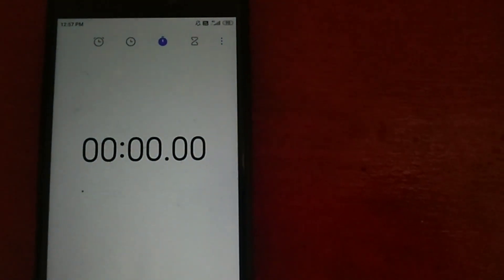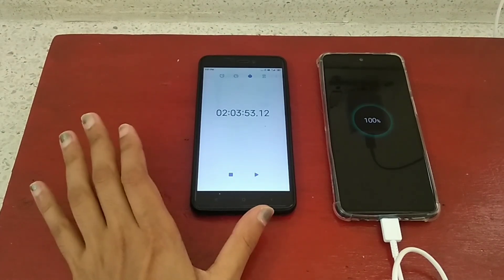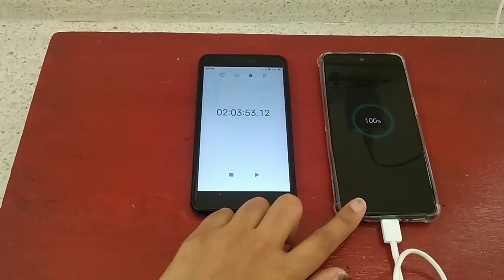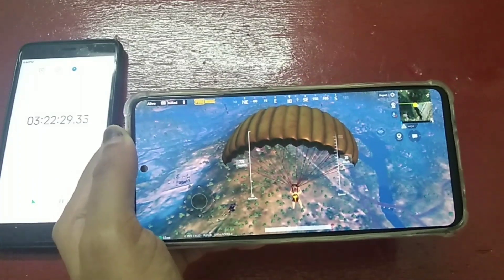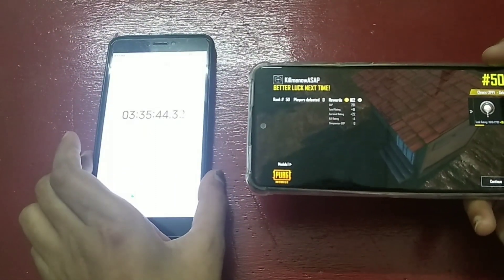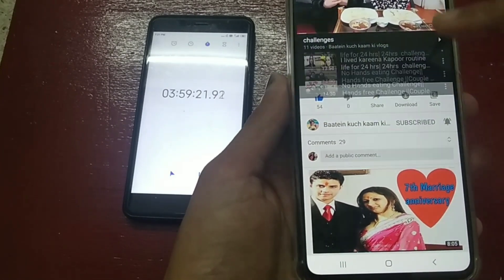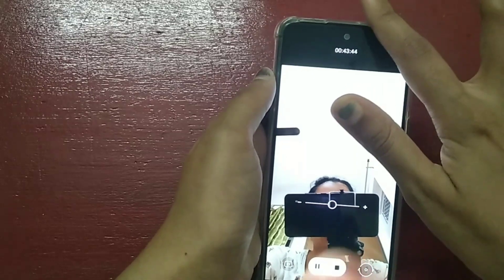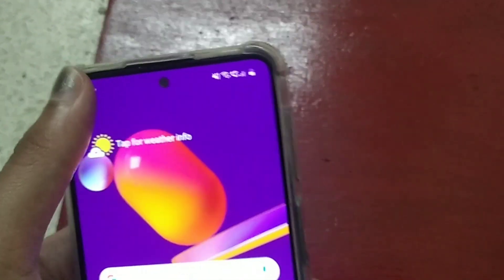Samsung M31S Battery Test | 6000 mah Battery Charging To Battery Drain Test | MUST WATCH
About the video: This is the review of my new phone Samsung Galaxy M31S. The phone has really amazing features. It is a mid-range smartphone .

About the channel :
I am Shivani Sinha, I love to make videos on travel, food, lifestyle and life-related videos, fun challenges and vlog many special days of my life.